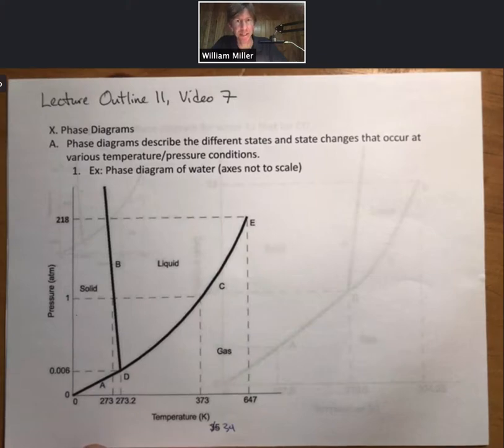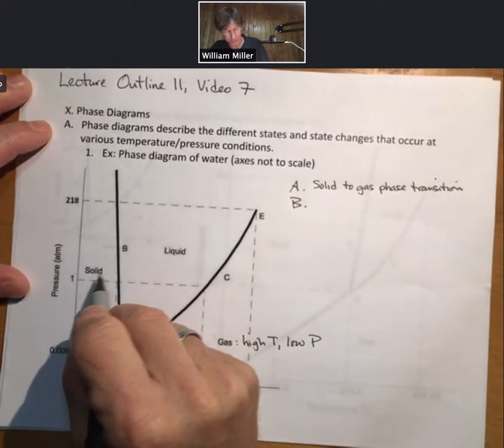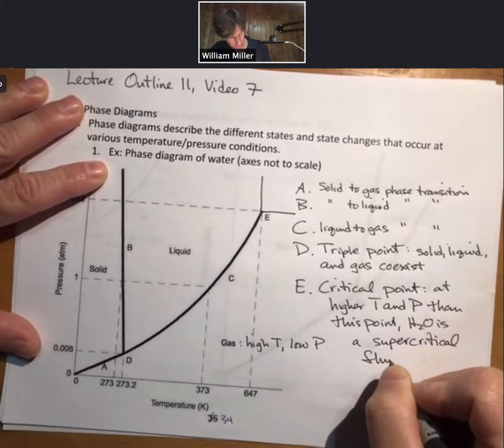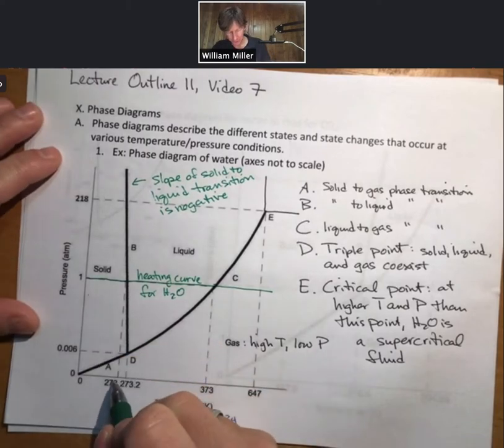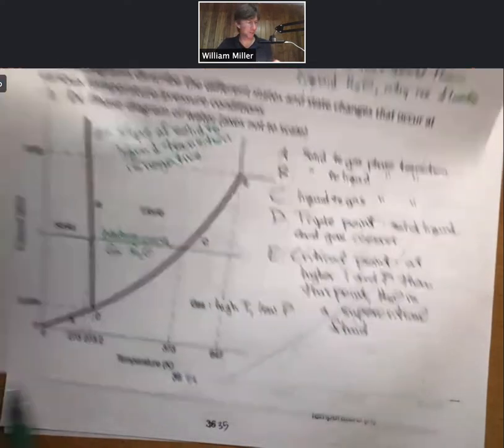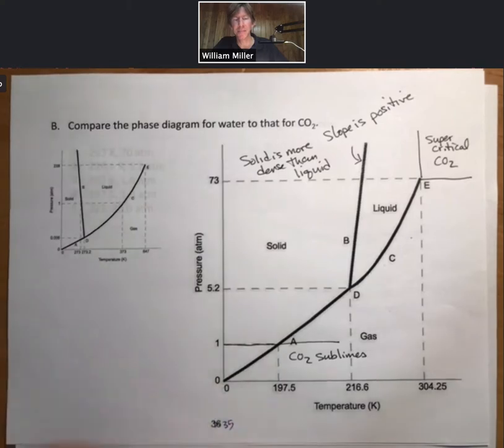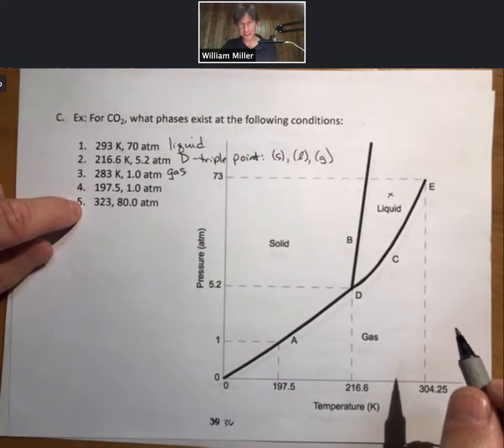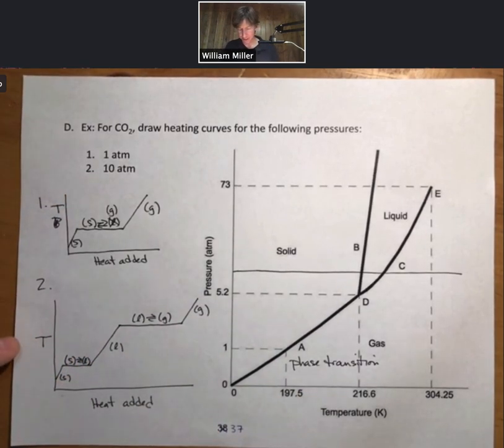Lecture Outline 11, Video 7: Phase Diagrams